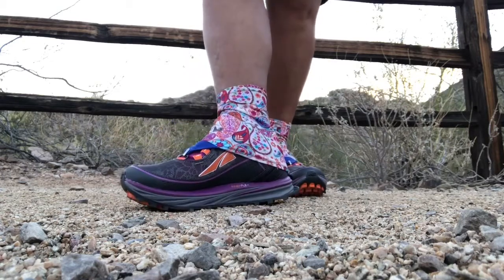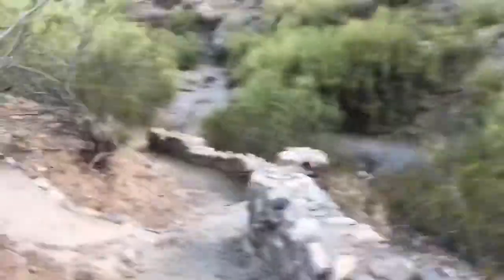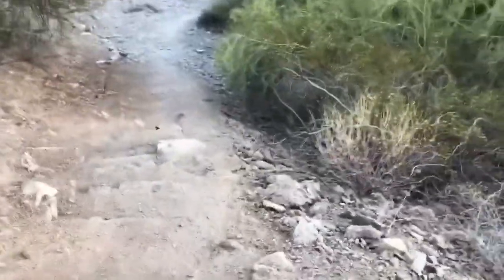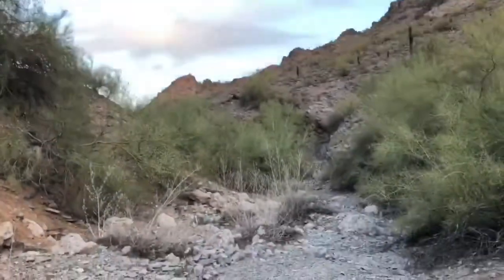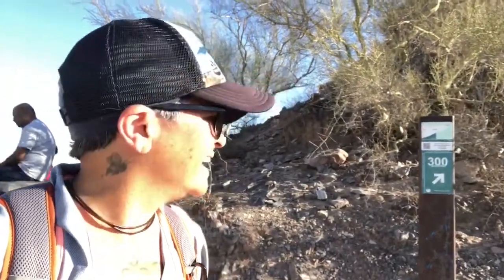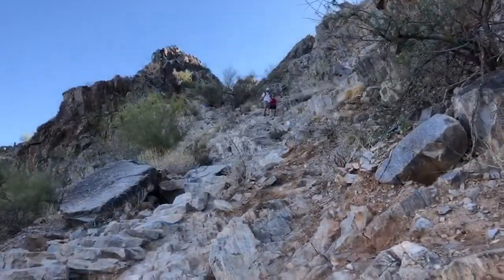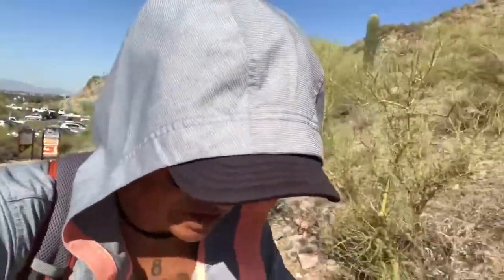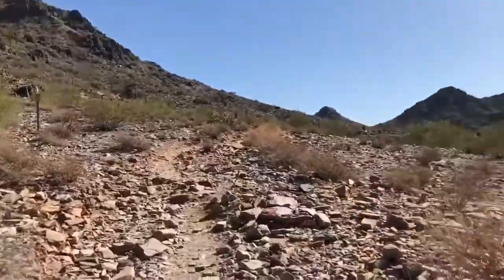Phoenix Mountain Preserve | Circumference Trail To Piestewa Peak